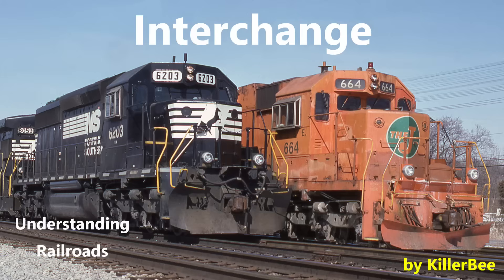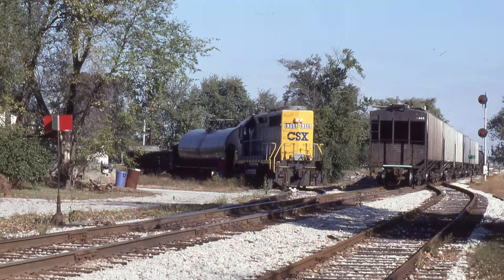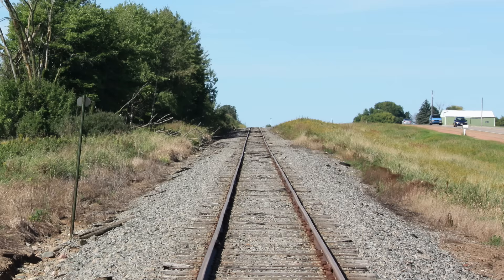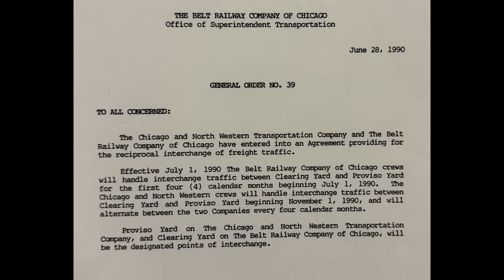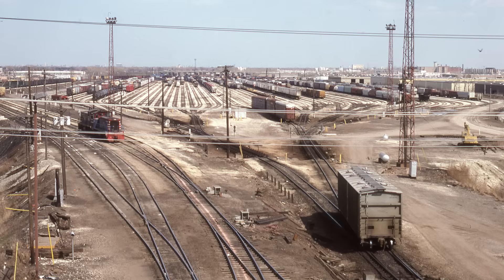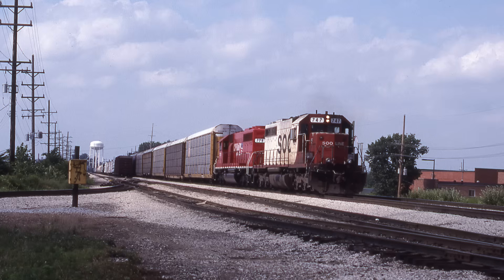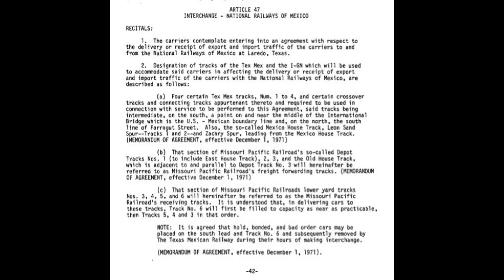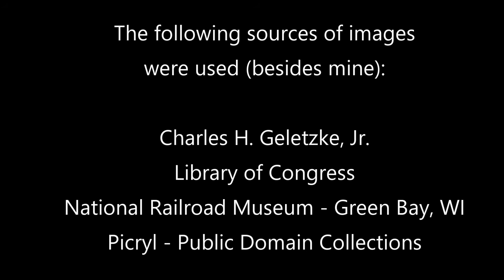How Do Railroads Interchange Cars?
Do you know all the ways that railroads can exchange cars? - called interchange.  Where is it done?  When is a car considered interchanged?  What about an entire train?  It seems simple, but actually can get quite complex - watch and see!!